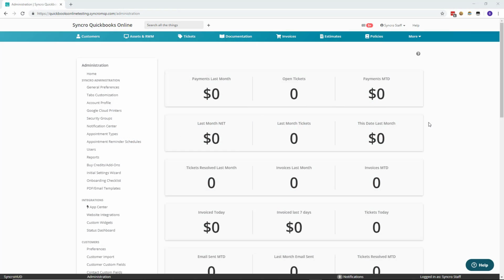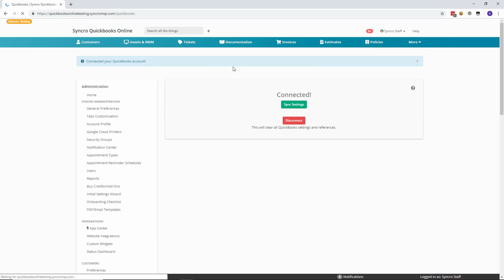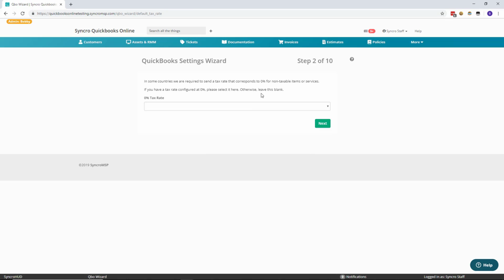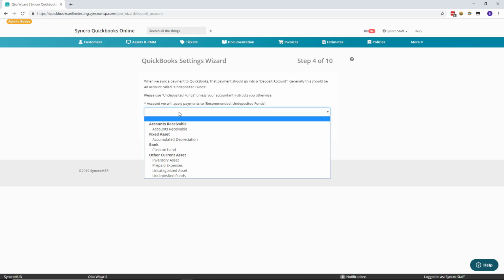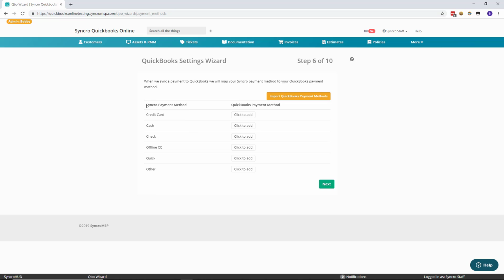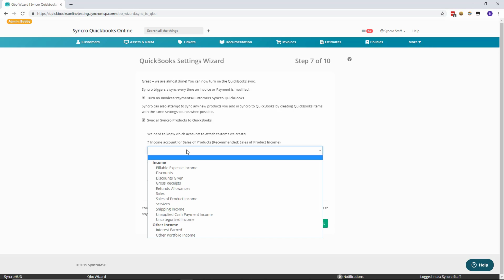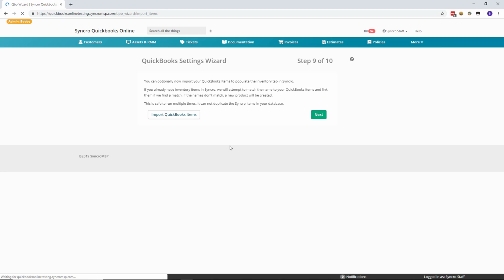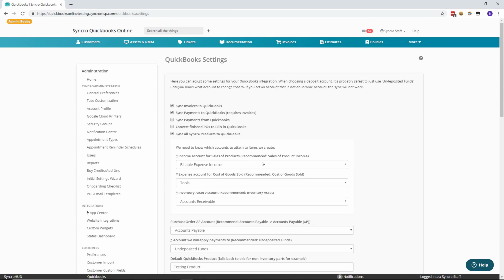Getting Started with the Syncro + QuickBooks Online Integration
This video includes a step-by-step walkthrough of the QuickBooks Online integration setup included in your Syncro account subscription. Please note that this flow does not apply to QuickBooks Desktop version.

For additional information, check out our QuickBooks Online Help Center article